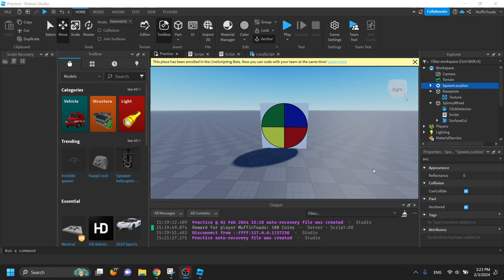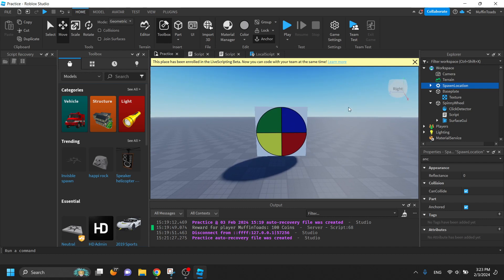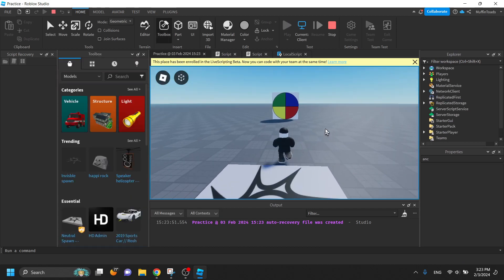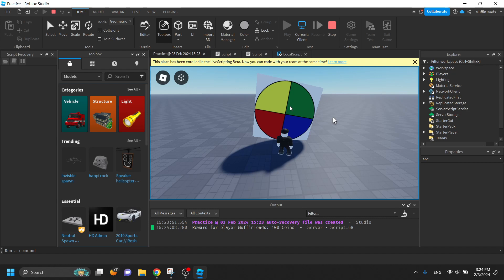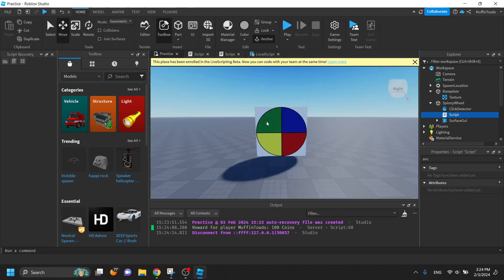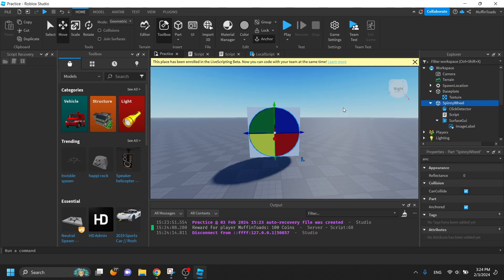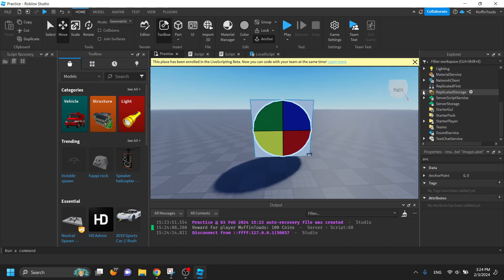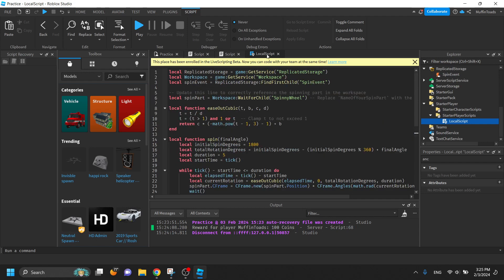How to create a spinning wheel in Roblox Studio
GitHub link below for the code and file used in this tutorial video